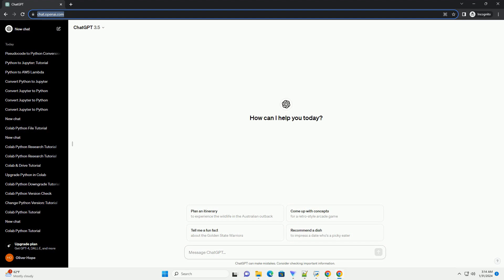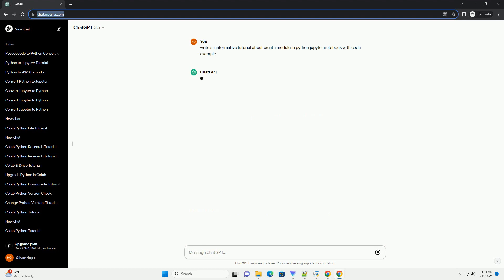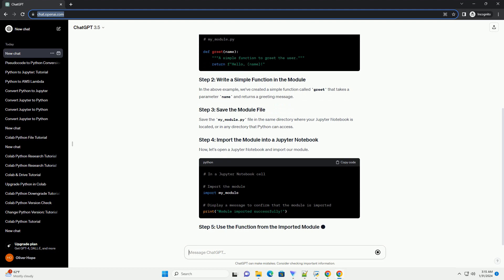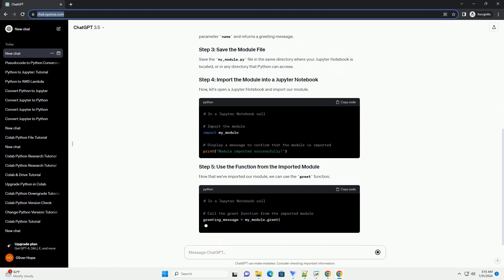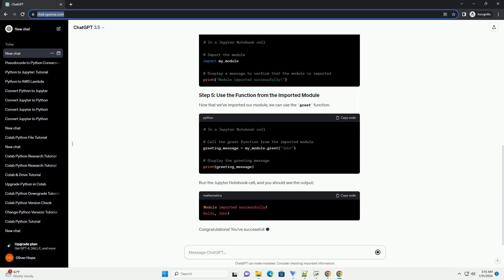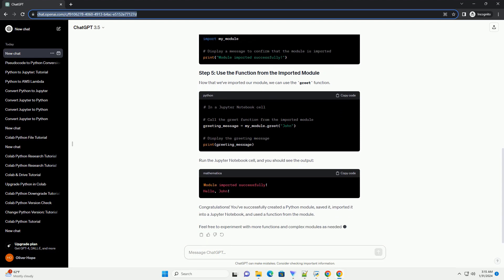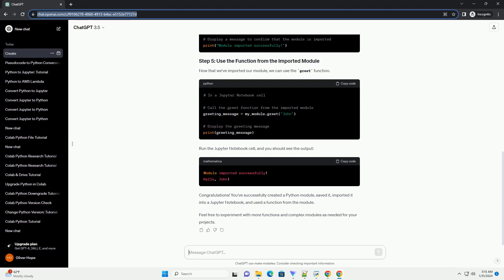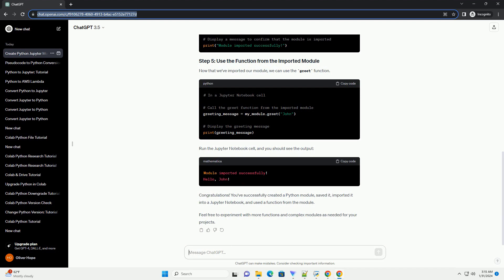create module in python jupyter notebook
Sure, let's create a simple Python module and import it into a Jupyter Notebook. In this tutorial, we'll cover the following steps:
Open your favorite text editor or integrated development environment (IDE) and create a new file. Save it with a .py extension, for example, my_module.py. This will be your Python module.
In the above example, we've created a simple function called greet that takes a parameter name and returns a greeting message.
Save the my_module.py file in the same directory where your Jupyter Notebook is located, or in any directory that Python can access.
Now, let's open a Jupyter Notebook and import our module.
Now that we've imported our module, we can use the greet function.
Run the Jupyter Notebook cell, and you should see the output:
Congratulations! You've successfully created a Python module, saved it, imported it into a Jupyter Notebook, and used a function from the module.
Feel free to experiment with more functions and complex modules as needed for your projects.
ChatGPT